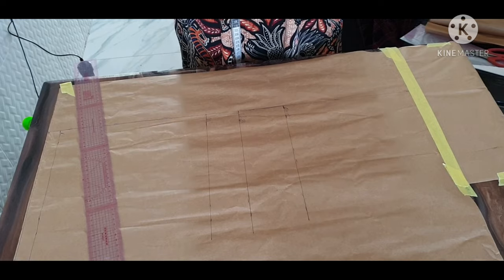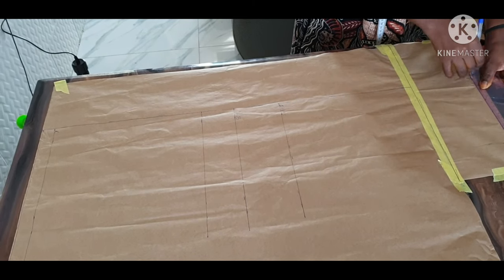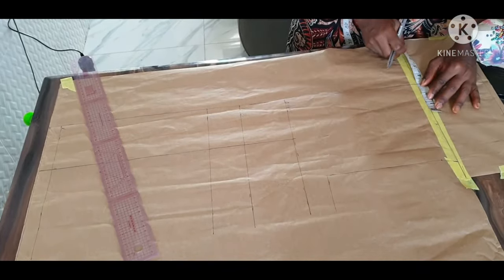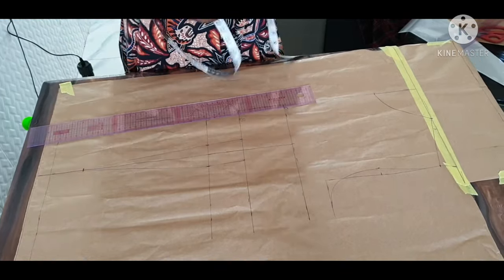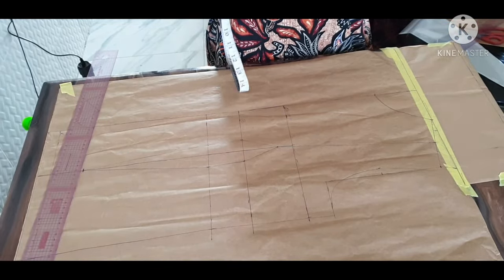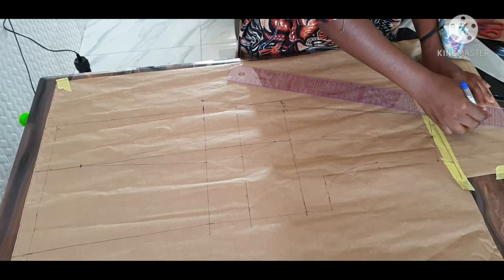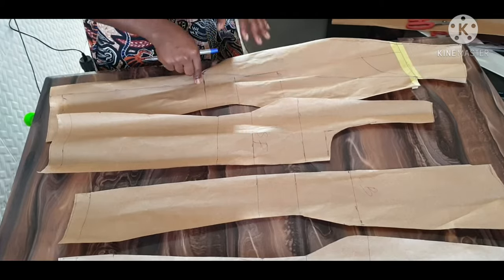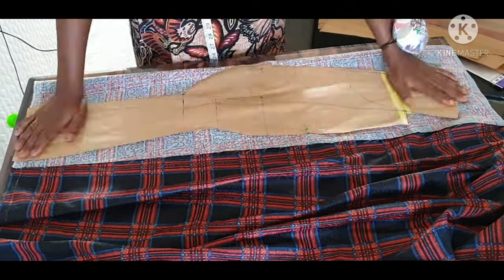HOW TO CUT A SHAWL COLLAR JACKET / PATTERN DRAFTING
a well detailed tutorial on how to cut a shawl  collar jacket...step by step..easy to understand